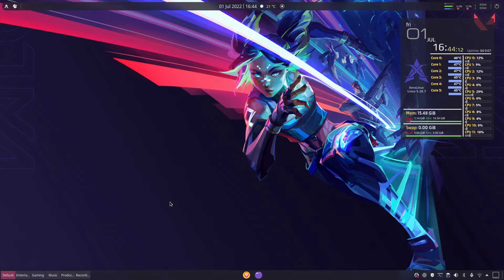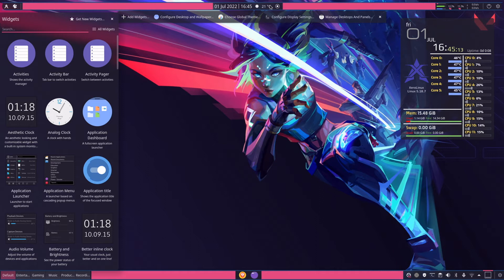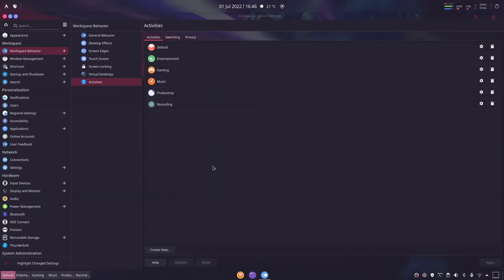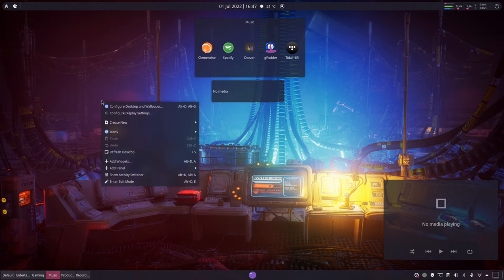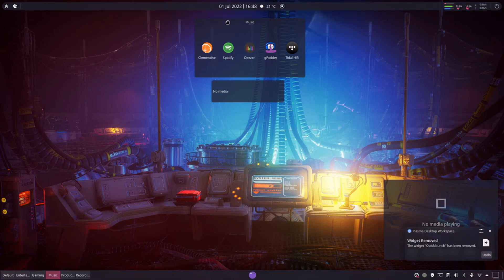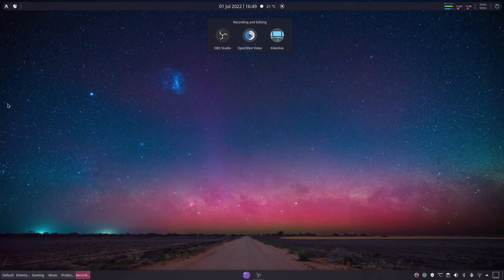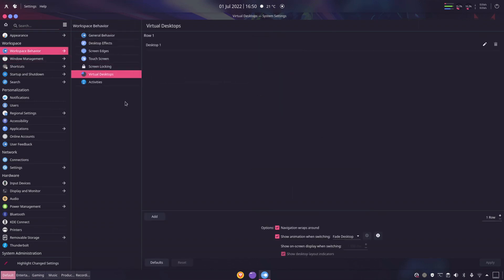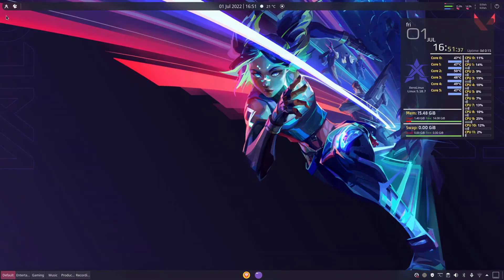The Mystery of KDE Activities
Ever wondered why use KDE Activities?